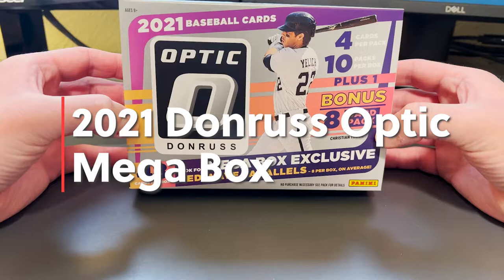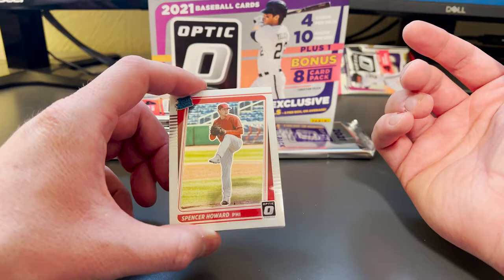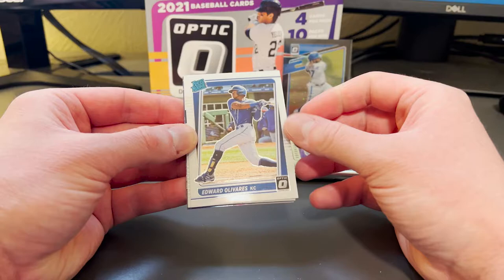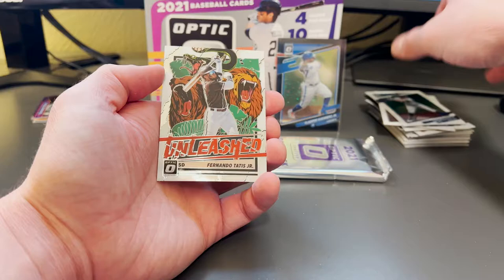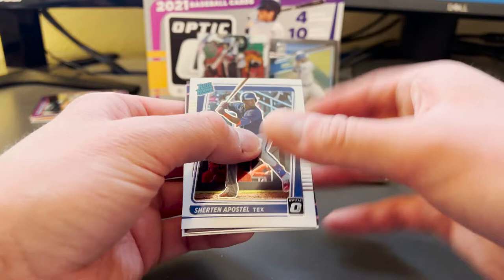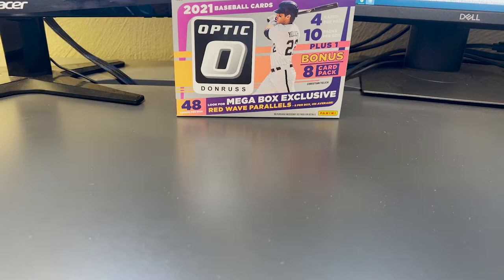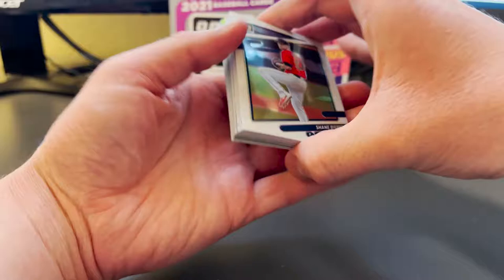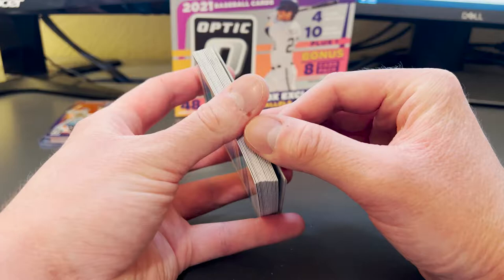CARD GIVEAWAY & Opening 2021 Donruss Optic Mega Box!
1) Comment on this video with the word "green" somewhere in the comment
2) Join my Facebook group (public and free!) where you can sign up for group breaks, team breaks, etc!

The giveaway winner will be announced on January 19th to celebrate Topps' release of the Archives Signature Series launch that day.

Thank you all for your continued support, and good luck to everyone!